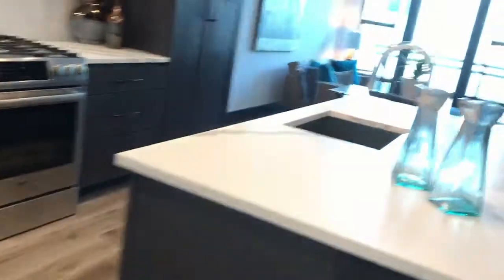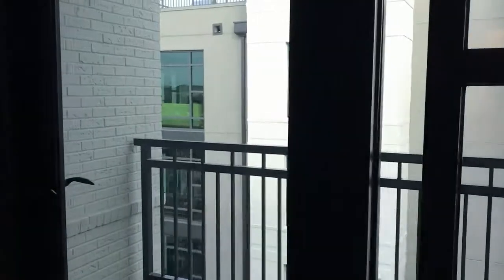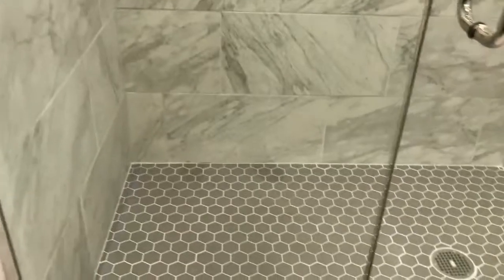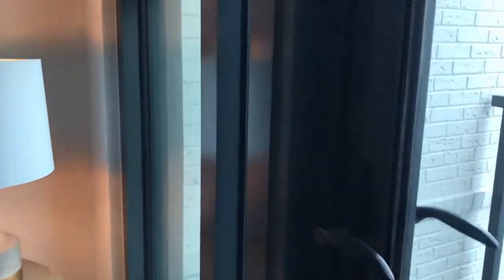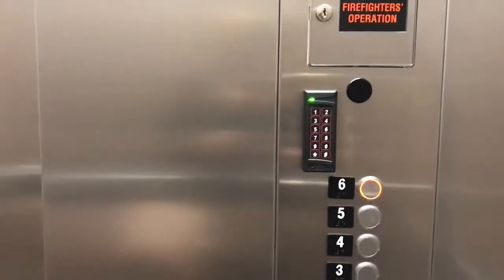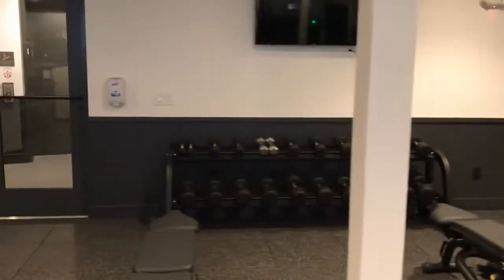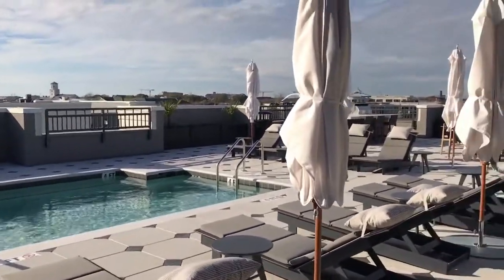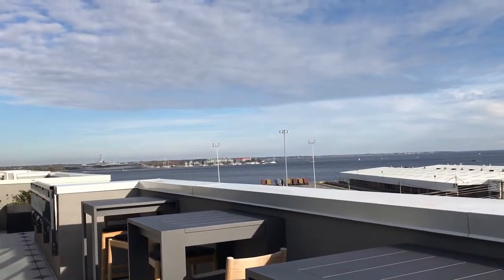5 Gadsdenboro Street, Downtown Charleston, SC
▶️ Where to follow and listen to Robin Phillips • The Robin Group